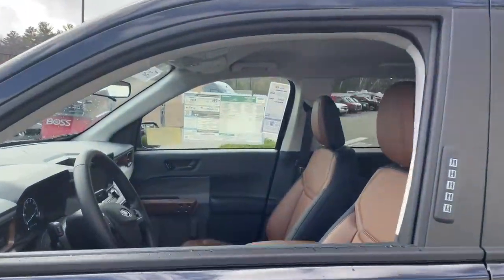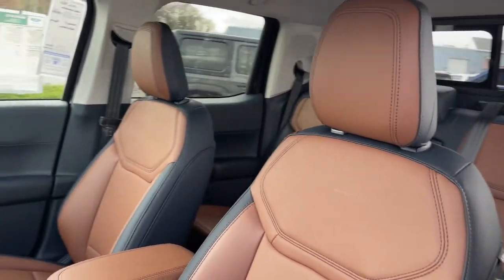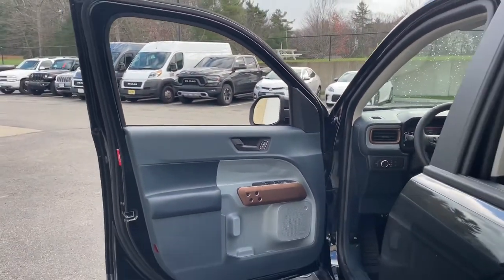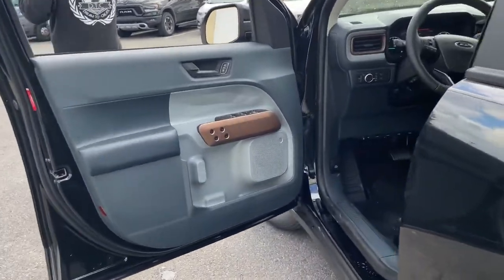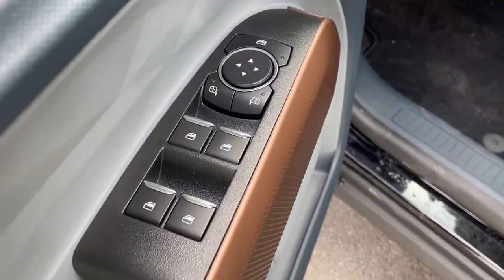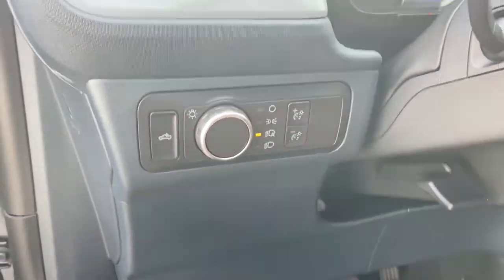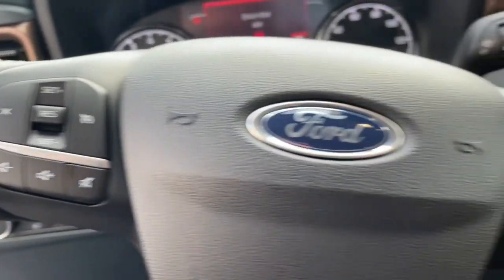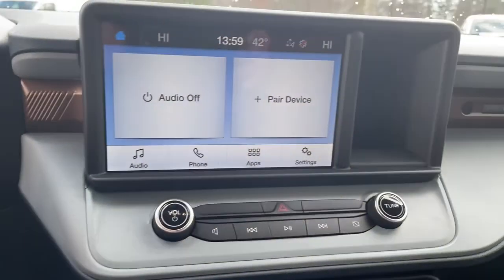2022 Ford Maverick Milford, Mendon, Worcester, Framingham MA, Providence, RI ST22-922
Shadow Black New 2022 Ford Maverick Lariat available near me in Milford, Massachusetts at Imperial Ford. Servicing the Mendon, Worcester, Framingham MA, Providence, RI area.

Imperial Ford
18 Uxbridge Rd